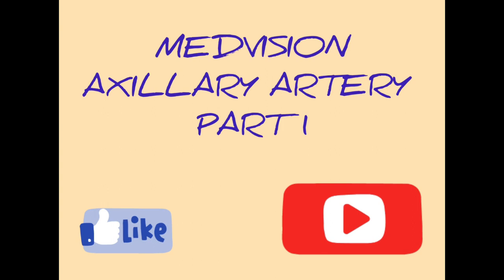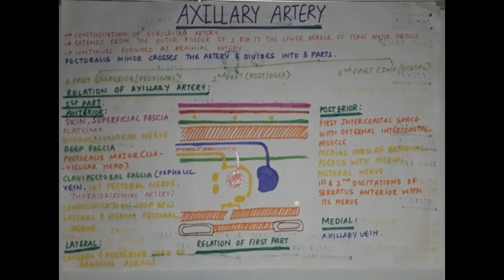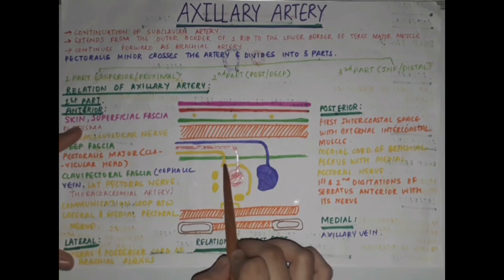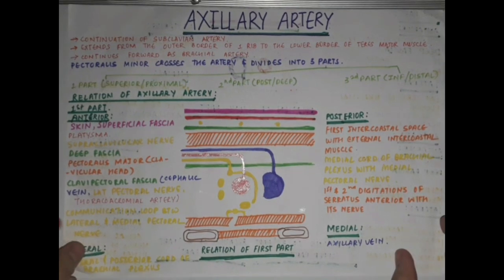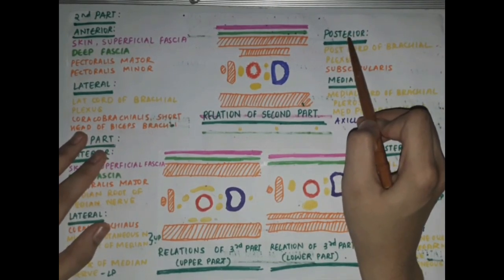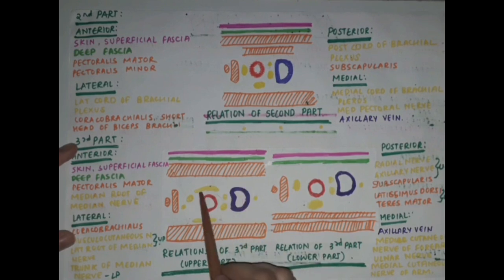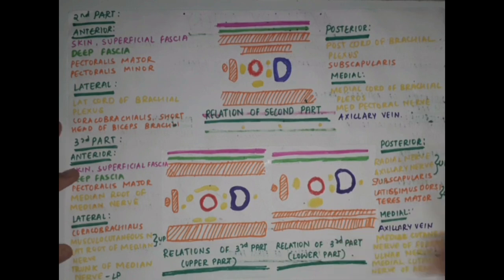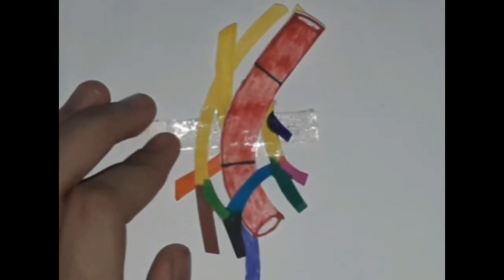AXILLARY ARTERY (PART 1)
HELLO EVERYONE
THE ABOVE VIDEO IS BASED UPON AXILLARY ARTERY
IT CONTAINS DETAILS LIKE CONTINUATION ,TERMINATION , PARTS AND THE RELATIONS OF EACH PART OF AXILLARY ARTERY
ALL OF THESE IS EXPLAINED USING THE PAPER MODEL/ 3D MODEL